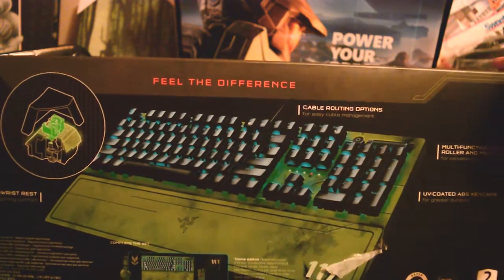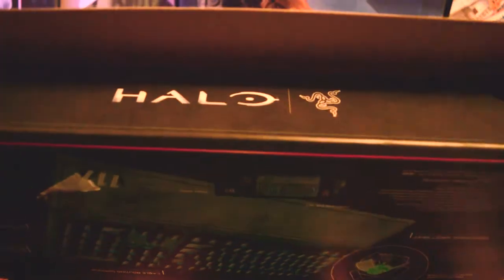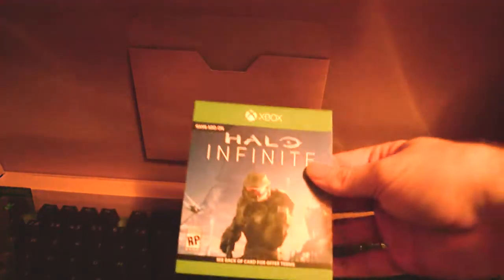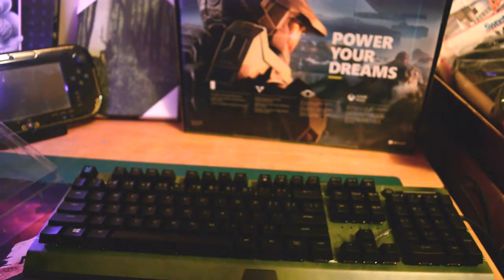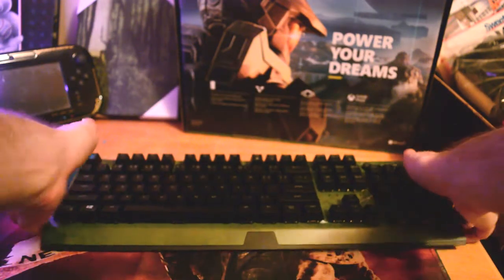Halo Infinite Razer BlackWidow V3 UNBOXING - HALO KEYBOARD IS IT GREAT?!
Hello in todays video I unbox the Halo Infinite Razer BlackWidow V3! A beast of a keyboard Halo Infinite Razer BlackWidow V3!

Halo Keyboards -

- Amazon US

Amazon CANADA

Amazon UK

Halo Mouse
Amazon CANADA
Amazon US
Amazon UK

Halo Pad
Amazon CANADA
Amazon US
Amazon UK

Hello TheClassyClan, Like The video if you enjoyed it and share your opinion with me in the comments below!

DONT FORGET TO USE CODE "Clandor" IN THE ITEM SHOP!

Add me on discord: Clandor#8436

Be sure to come to my streams and say hi i stream everyday except saturday and sunday (I sometimes stream on these two days)